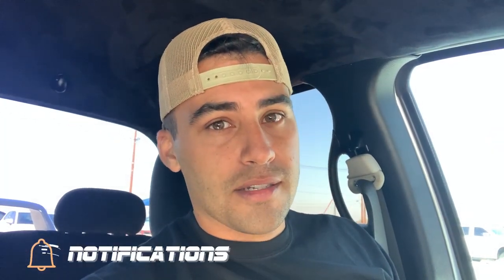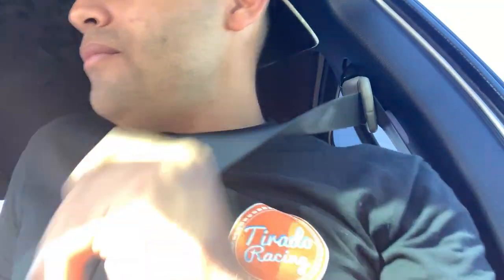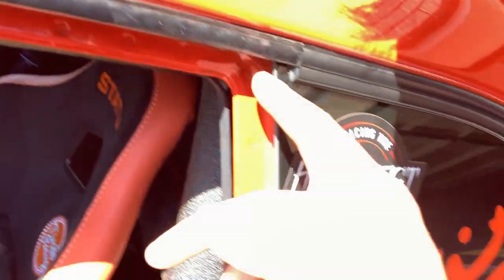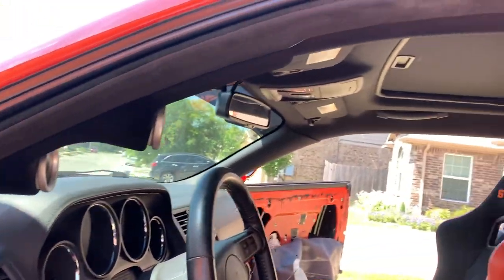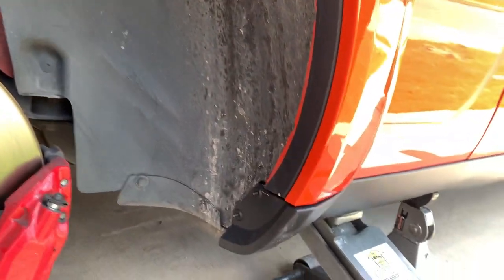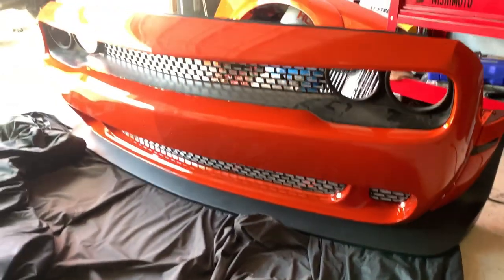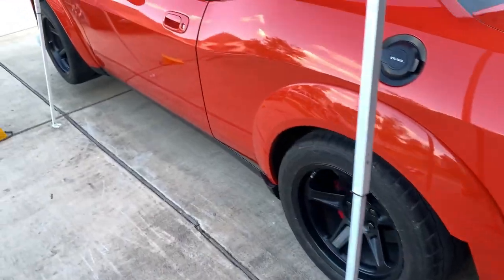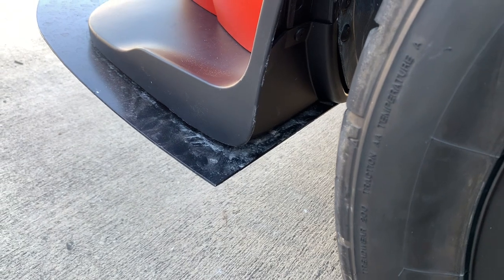The Challenger OEM Widebody Conversion Continues (VLOG)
In today’s video I go to the local Dodge dealership to find some clips I need to finish installing the widebody. I don’t find what I need but I make it all work and I finish most of the assembly with just a few loose ends to tie up. The Challenger OEM Widebody conversion is pretty much complete at this point and I have to give a shoutout to Wesley Motorsports and Colour House of Texas. This would not have been possible with their help and support. Thank you guys for watching and supporting Tirado Racing!

Vicrez Bumper Install

Wordpress:
Tiradoracing.wordpress.com